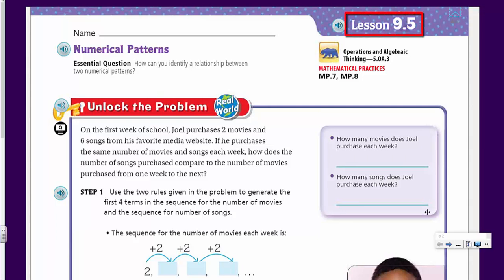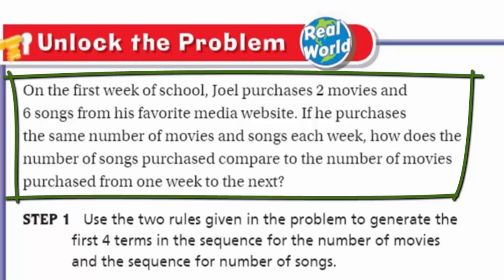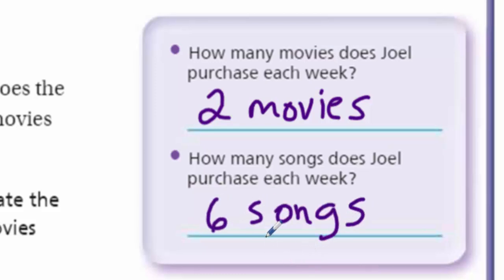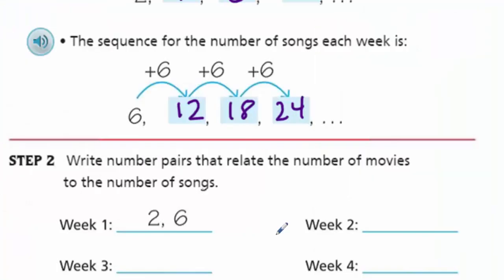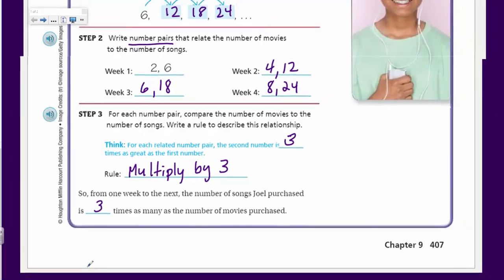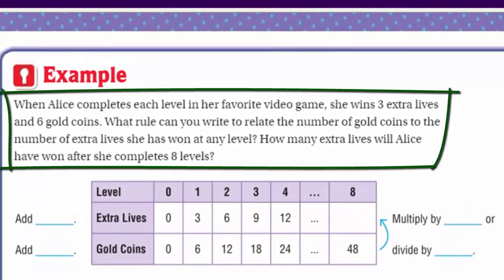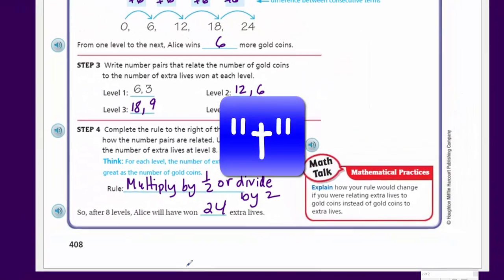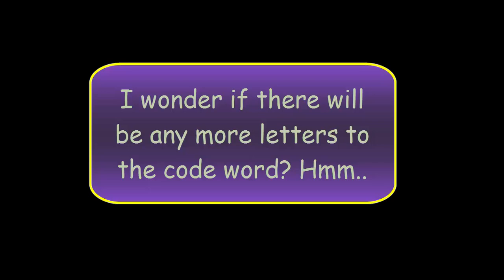Go Math 5th Grade Lesson 9.5 Numerical Patterns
This Go Math video answers the Essential Question: How can you identify a relationship between two numerical patterns? This lesson covers material related to finding a pattern in a sequence of numbers and how two sequences are related in a real-world problem.